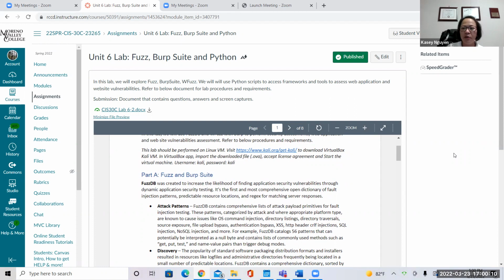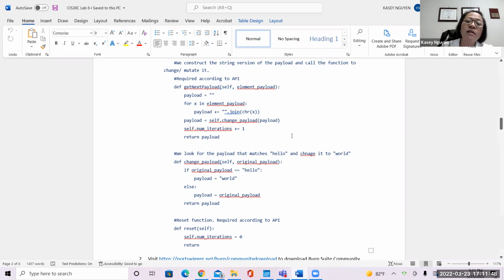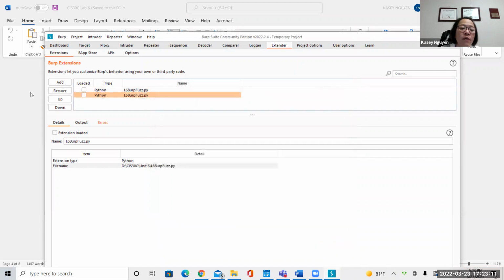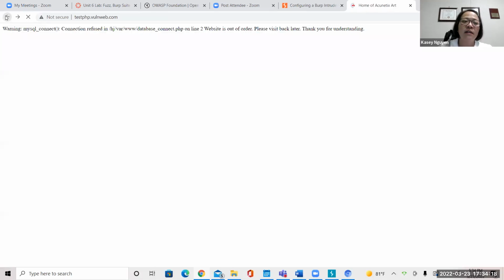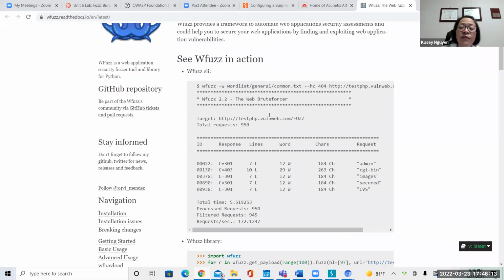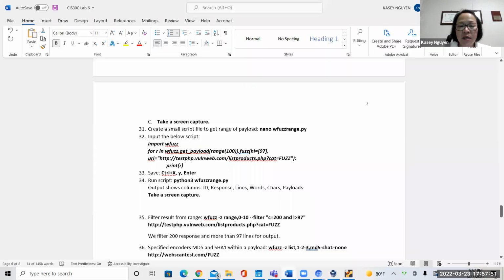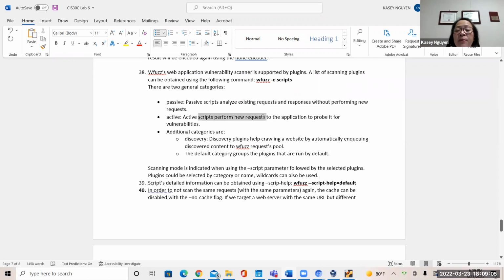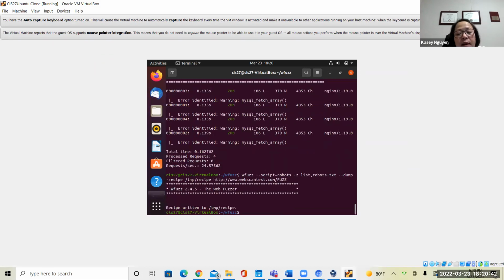CIS30C Lab 6: Fuzz, Burp suite and Python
Exercises using Fuzz with Burp suite with Python extension and WFuzz CLI and Python script to assess web application security using payloads evaluation.